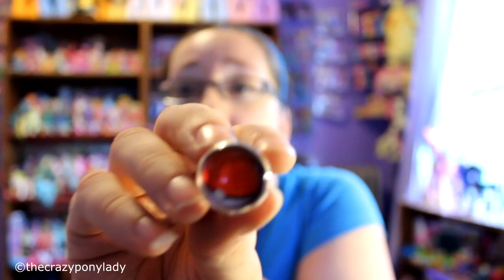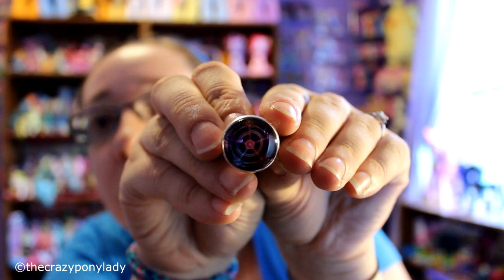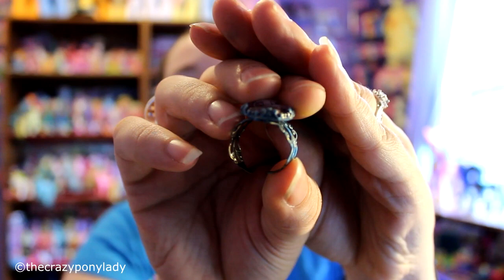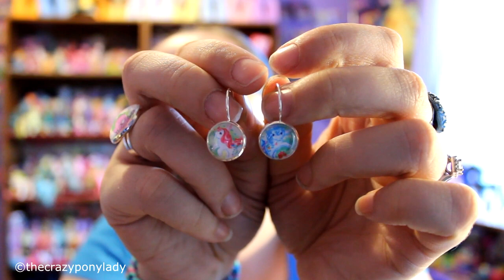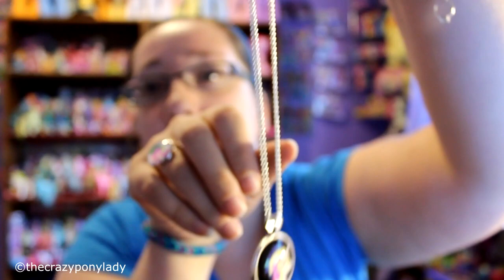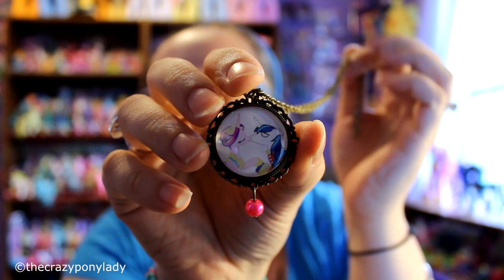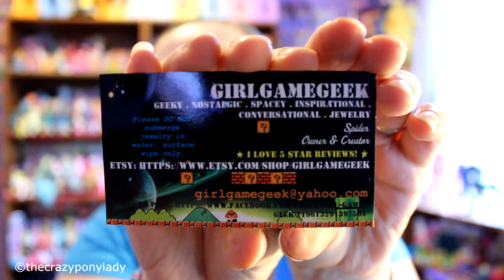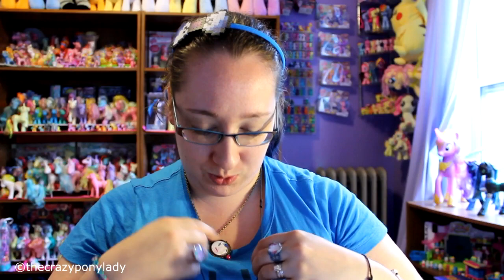Crafty Review Ep 03: GirlGameGeek - GEEKY nostalgic SPACEY conversational GLASS jewelry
GirlGameGeek - Owner & Creator: Spider

MAIL:
TheCrazyPonyLady
***FAN MAIL VIDEOS ARE ON HOLD***